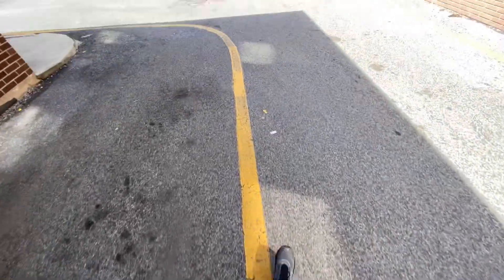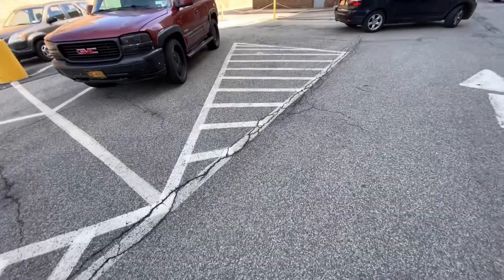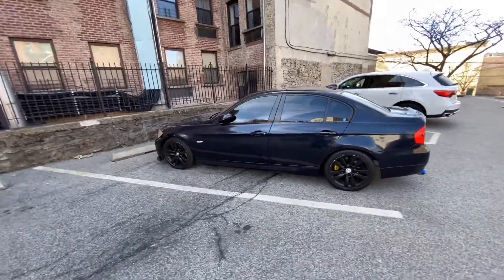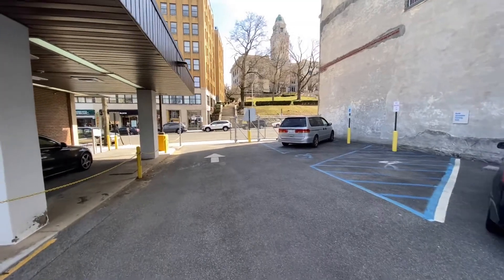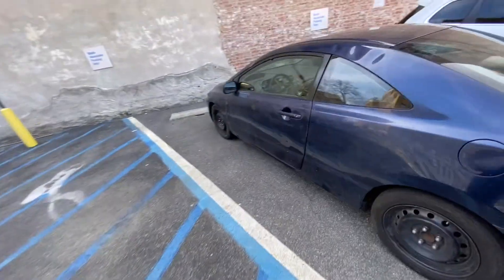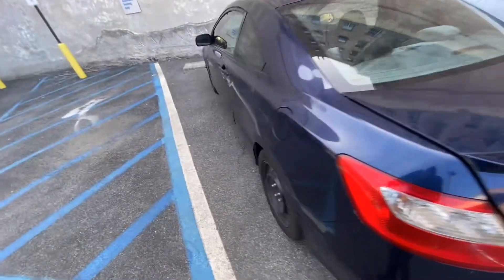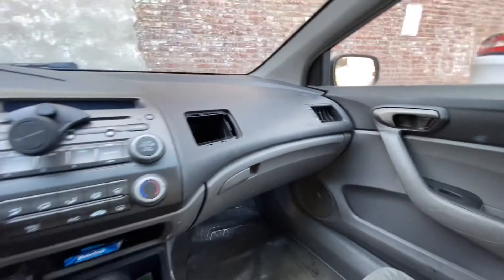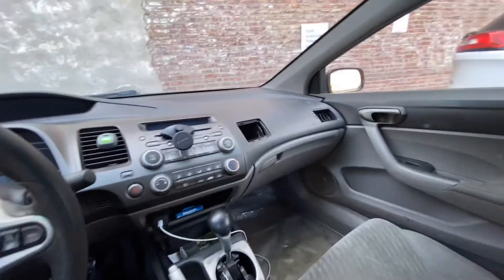New Work Car !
While the 350z will be undergoing a new transformation a work car must take its place in the mean time